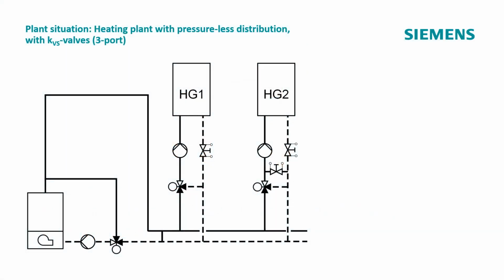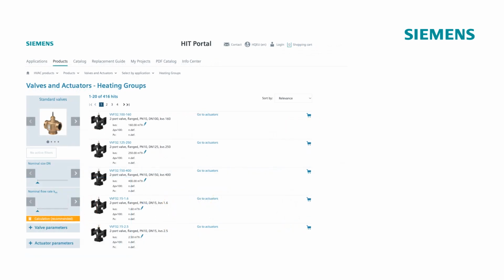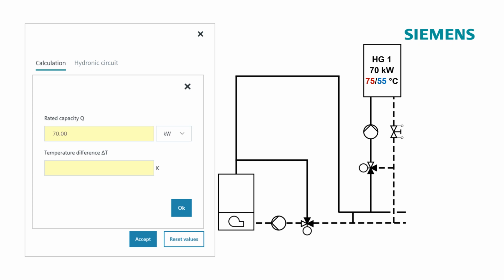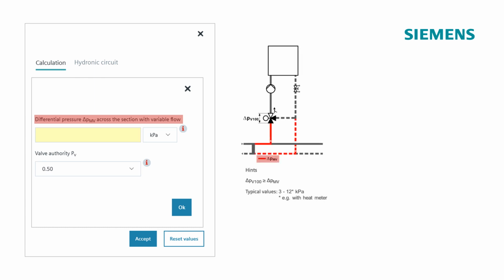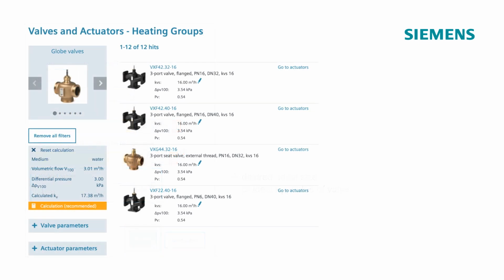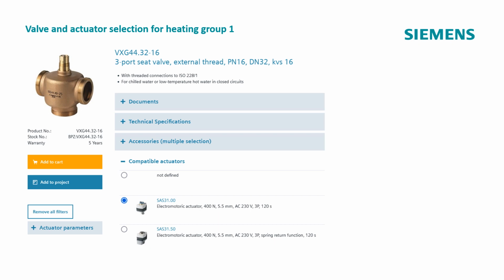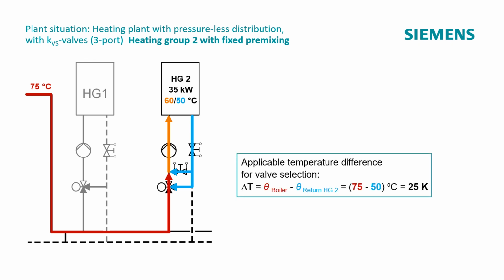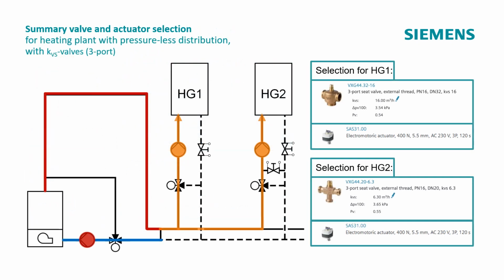kVS-valve selection – Heating plant, pressure-less distribution (short)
This video provides a short instruction on how to quickly select appropriate 3-port kVS-valve / actuator combinations for a heating plant with a pressure-less distribution using the Siemens HIT Portal.

To support you in your tasks, from selecting products to designing a complete system, go to Siemens HIT Portal: